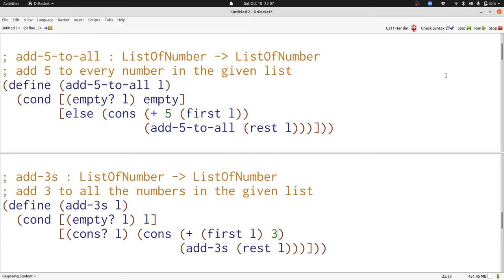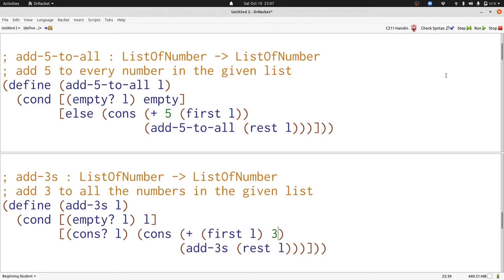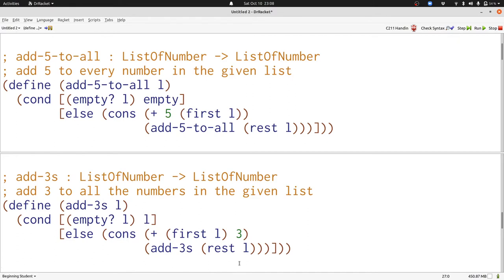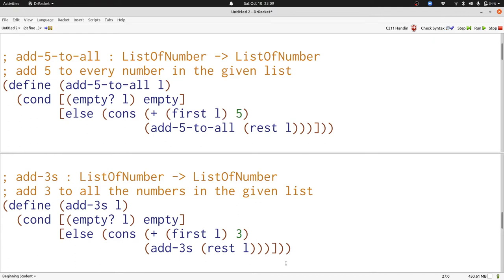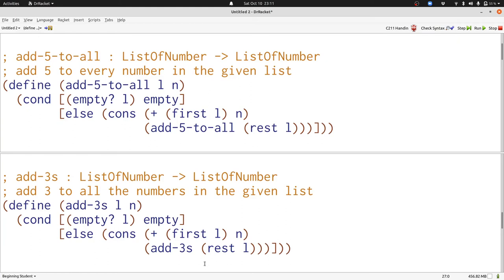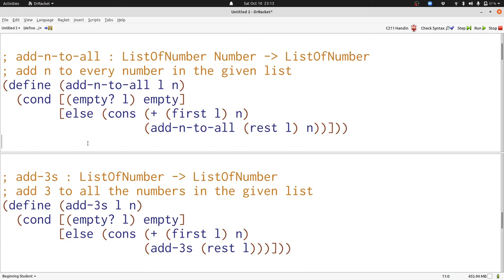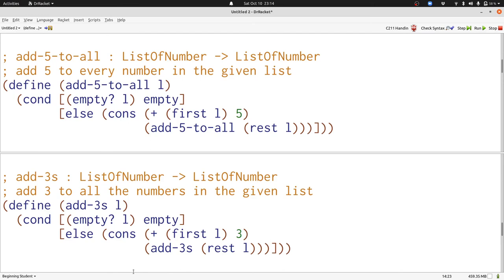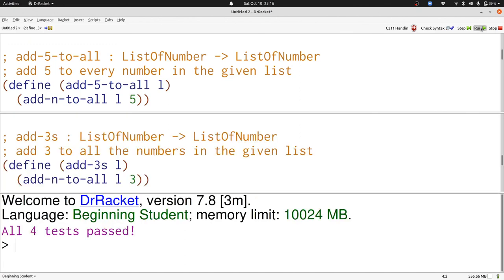Abstracting Similar Functions